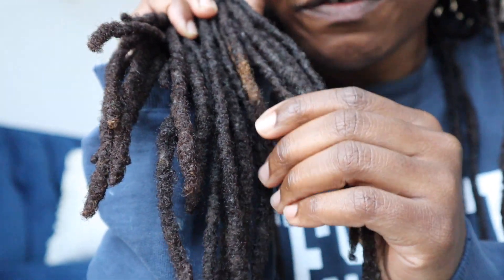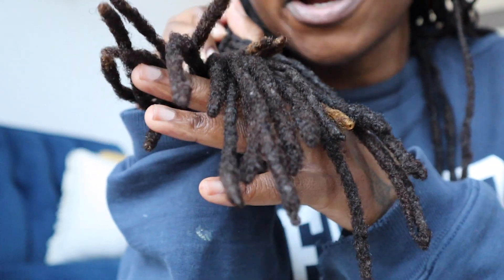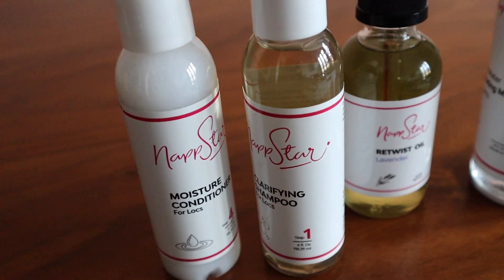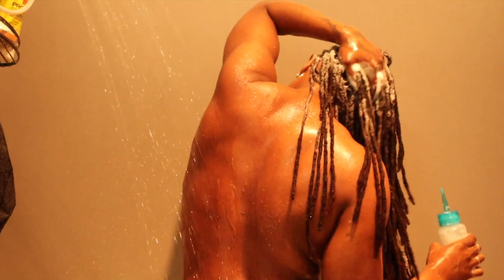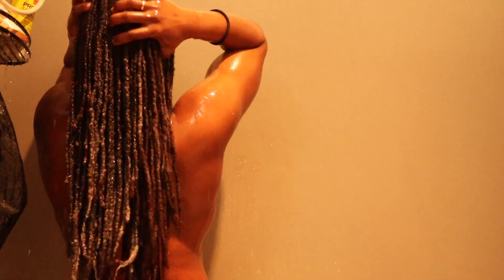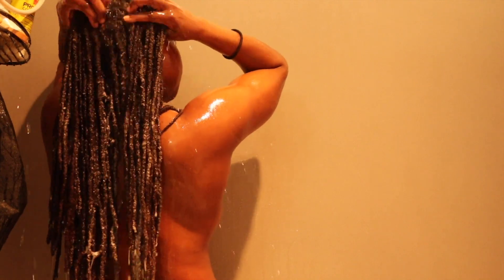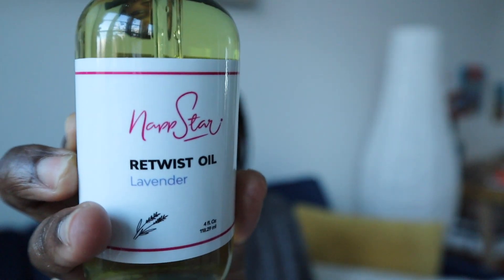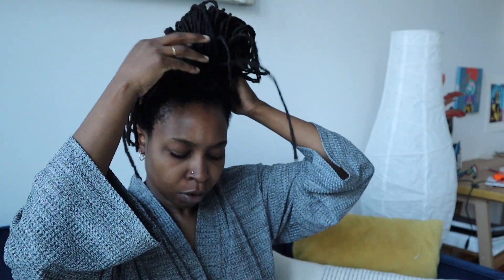Loc Wash & Retwist to Avoid Buildup | Yoga by Biola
Today's video is going to be a loc wash and retwist tutorial to help my fellow folks with locs find the right products to strengthen their tresses and prevent residue build up.

Loc Wash begins at minute 2:42
Easy Makeup Tutorial begins at minute 7:10

⭐️Become a 200HR Certified Yoga Instructor
We are now accepting applications for the iyaKIN yoga teacher training. Click the link below to apply.